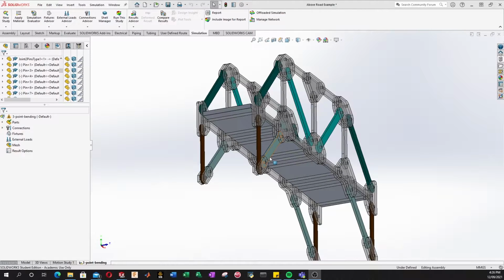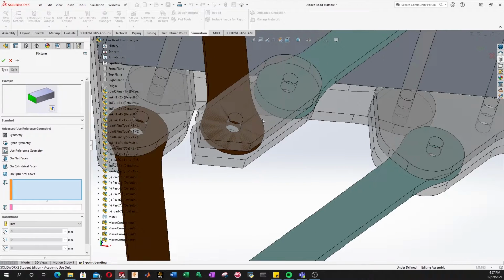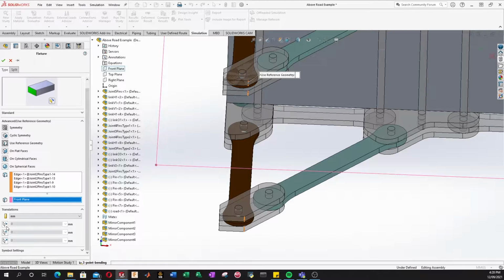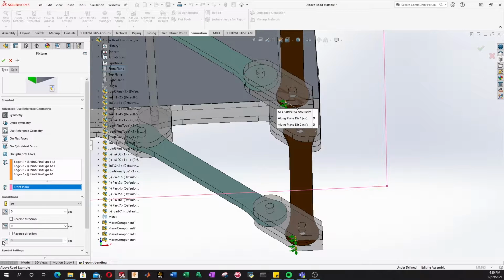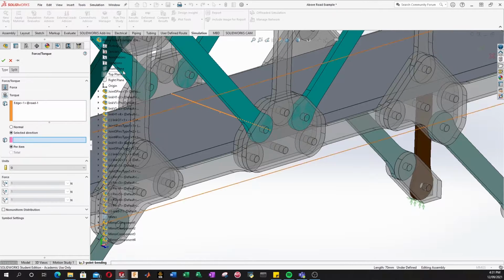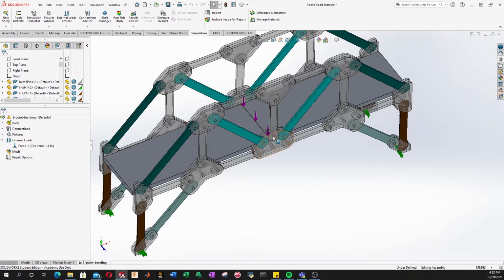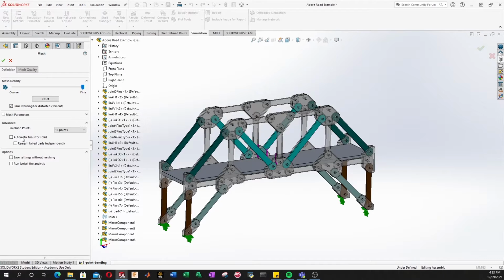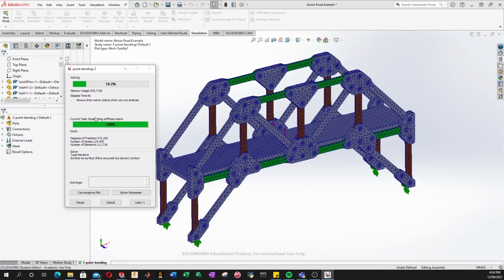MIET2514 Design Studio- Modeling Simulation. Part 4 Analysis Above the Road